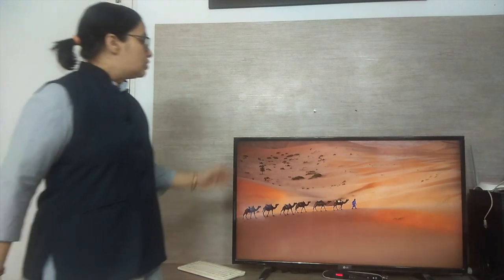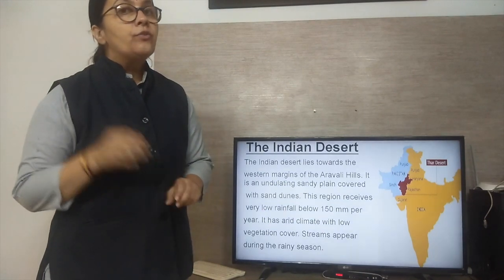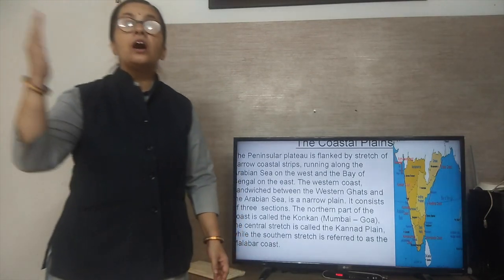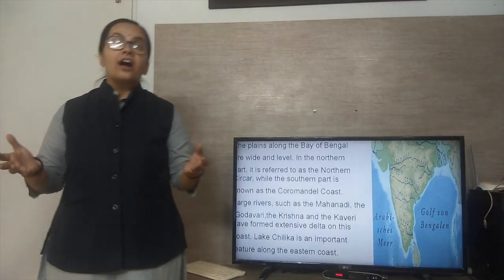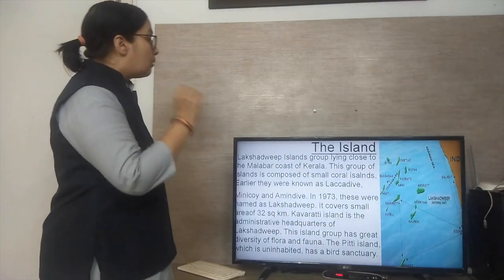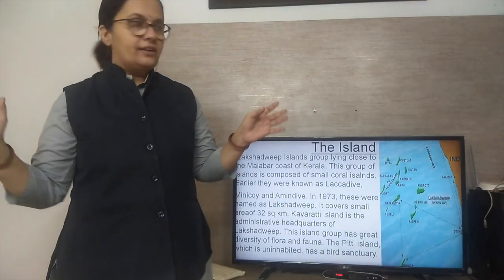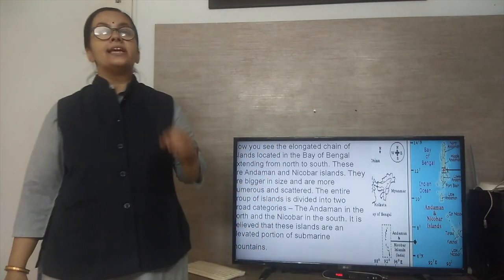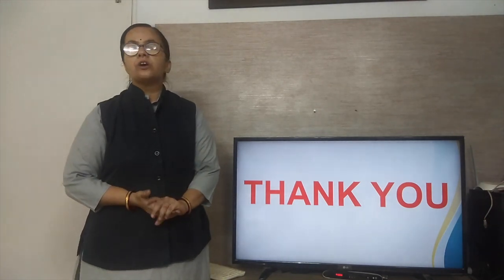CBSE Grade 9th Social Science Geography Chapter 2 Part 3